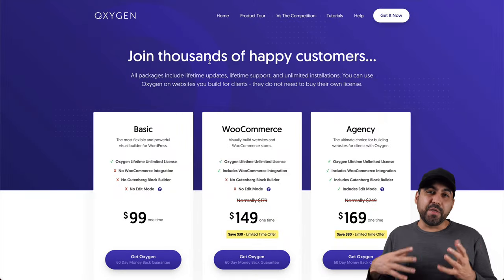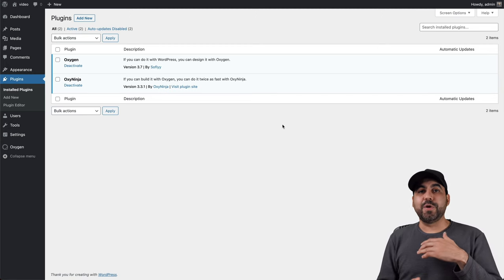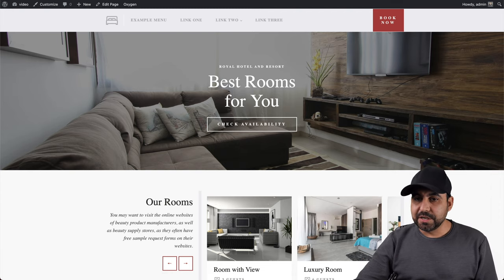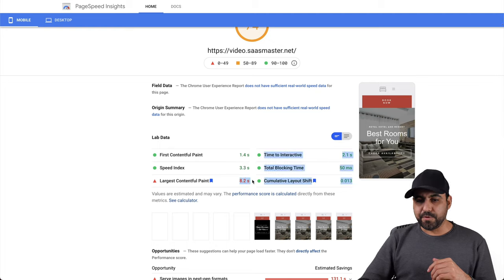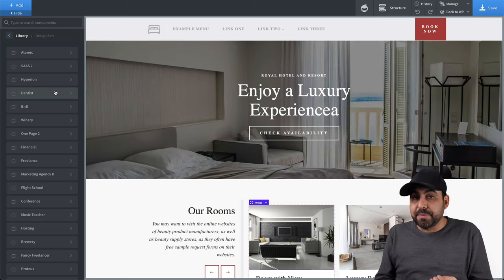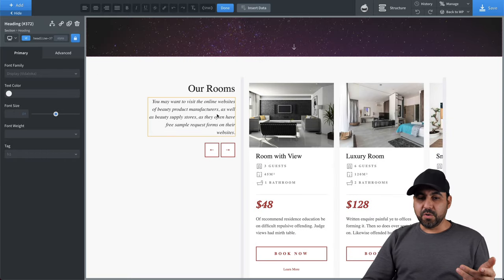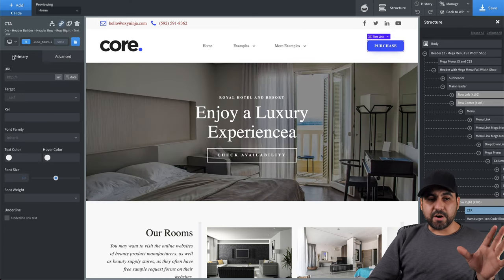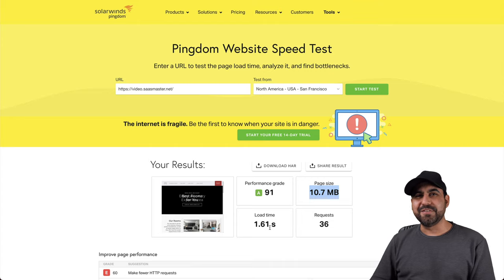Fastest WordPress theme builder OxygenBuilder with OxyNinja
Powerful visual editing for your entire website

Drag & Drop Editing
Drag element edges to set spacing, or drag & drop to re-order.

WooCommerce
Get visual control of every part of your WooCommerce store.

Header Builder
Create custom website headers visually, including sticky and overlay headers.

Global Colors
Edit colors in one place. Changes take effect everywhere the color was used.

Developer Friendly
Build with fundamental HTML elements. Write PHP, CSS, and JS live.

Advanced Functionality
Flexible builder elements. Dynamic data with repeaters and loops. And more.